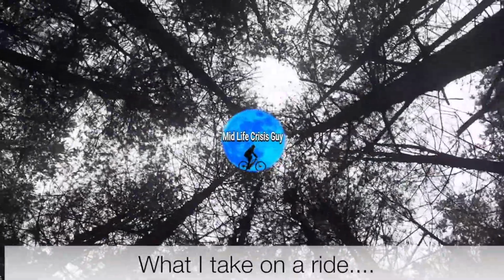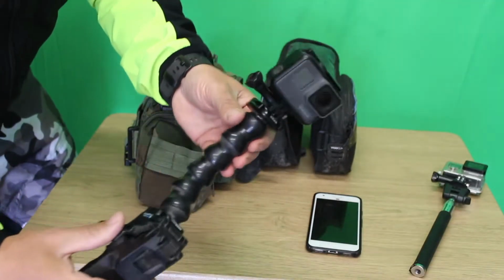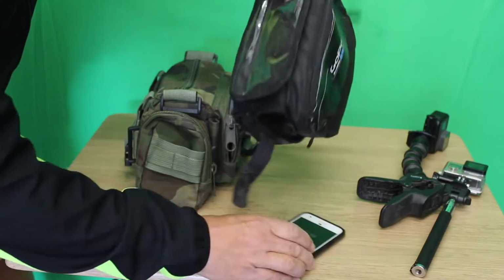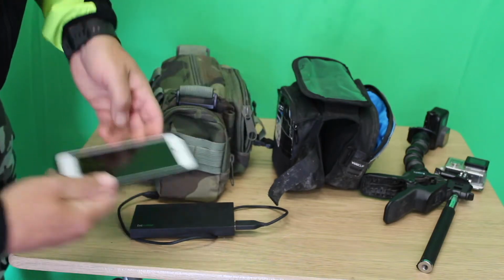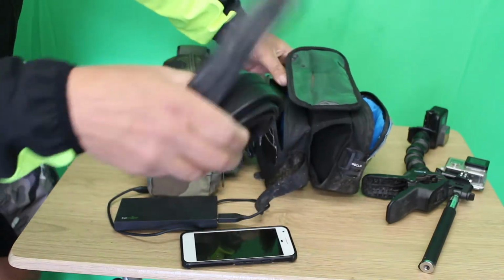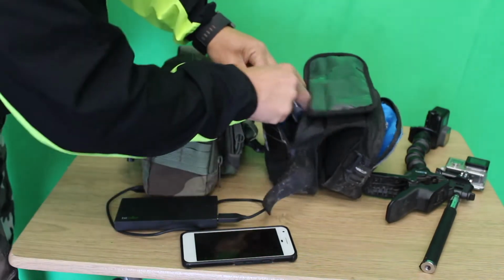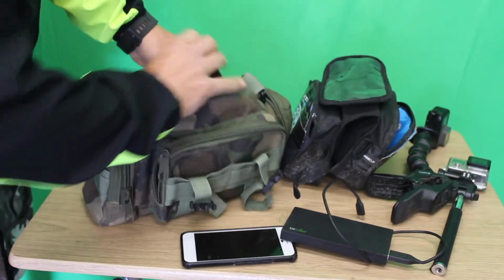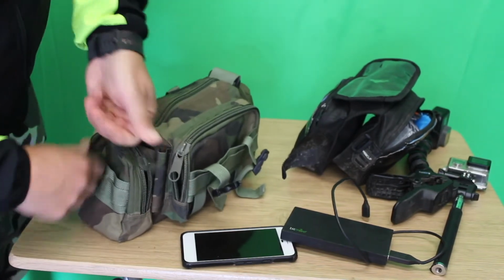What I take on a ride, and shown up by a Discovery!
A quick show of a few of the accessories I take with me as I am now embarking on some longer rides on my CX bike. Also I share my quest for an ‘Arty shot’ as I ride through a stream, only to be totally out classed by a passing Land Rover Discovery…